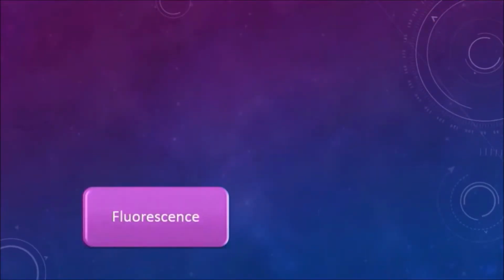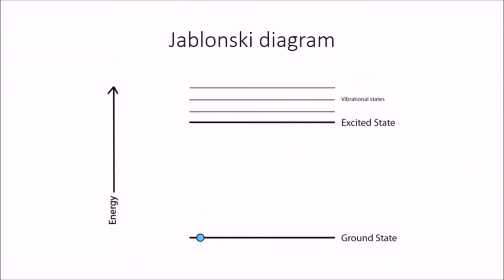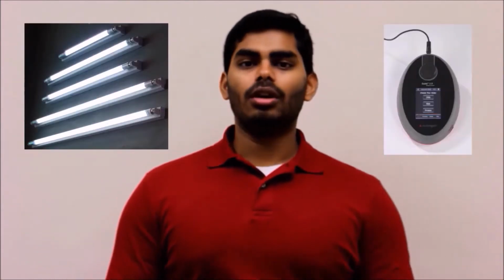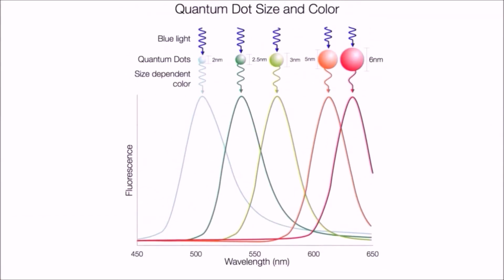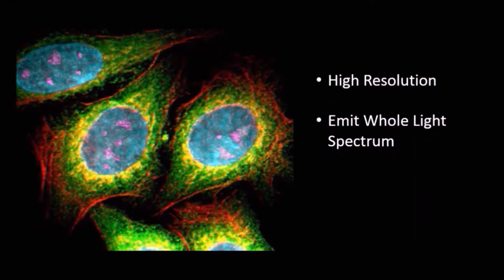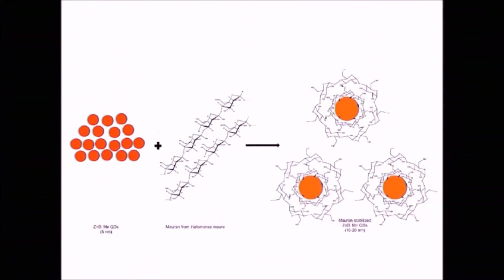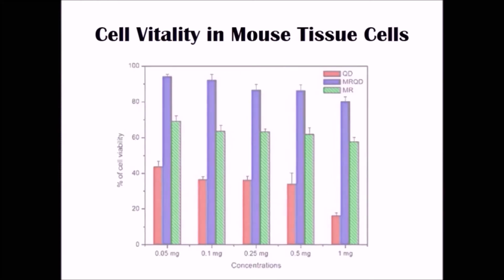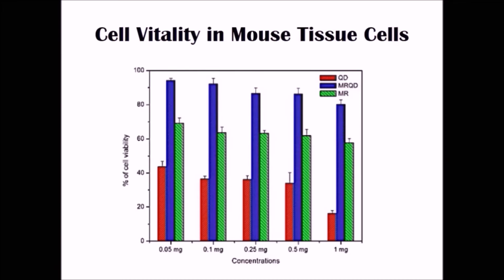Sustainability of Quantum Dots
This video project was created for ChE 4420 at Louisiana State University by Jade Bates, Sami Marchand, and Harsha Sirigireddy. Enjoy!